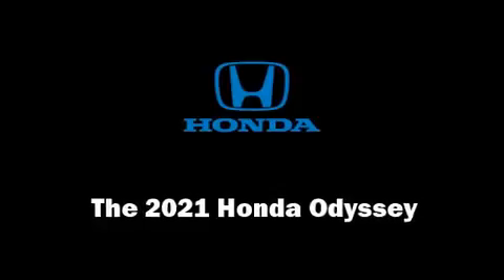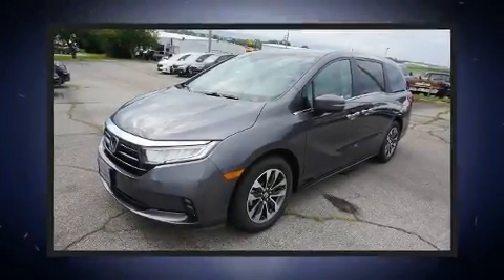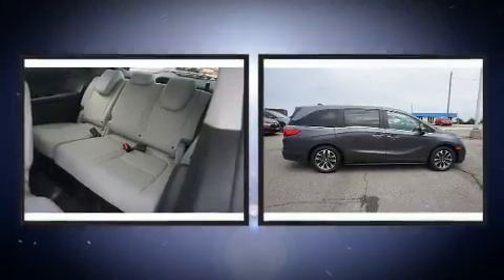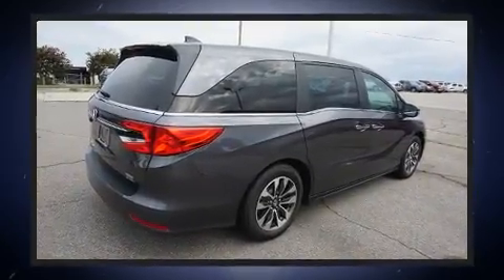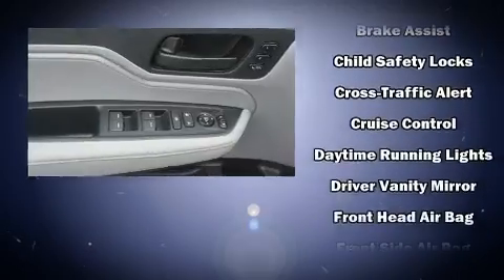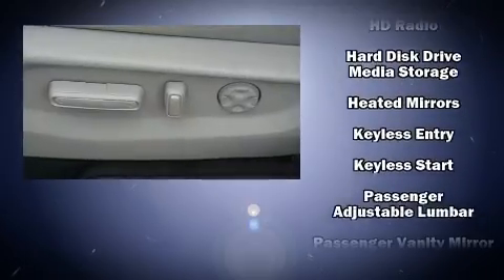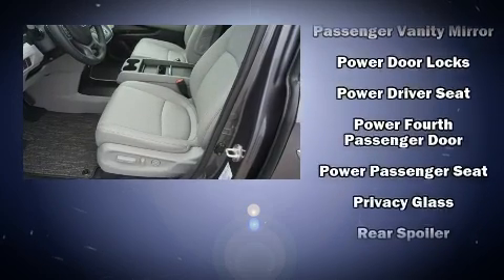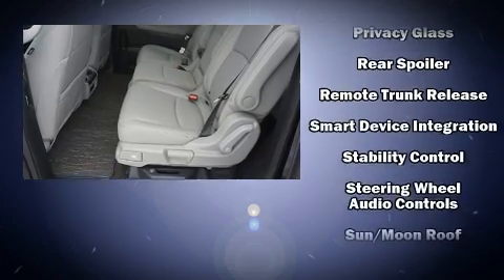2021 Honda Odyssey EX-L in Alcoa, TN 37701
Airport Honda
3069 Alcoa Highway

Get excited about the 2021 Honda Odyssey. This 8 passenger van stands out among competitors in its class! It features a front-wheel-drive platform, an automatic transmission, and a 3.5 liter 6 cylinder engine. It distinguishes itself from the competition with features such as: leather upholstery, power front seats, speed sensitive wipers, telescoping steering wheel, a power liftgate, remote keyless entry, and the power moon roof opens up the cabin to the natural environment. Storage solutions are integrated throughout the interior, demonstrating thoughtful attention to detail. Safety equipment has been integrated throughout, including: dual front impact airbags with occupant sensing airbag, head curtain airbags, traction control, brake assist, anti-whiplash front head restraints, a security system, and 4 wheel disc brakes with ABS. Electronic stability control ensures solid grip atop the road surface, no matter how challenging the driving conditions. We have the vehicle you've been searching for at a price you can afford. Please don't hesitate to give us a call.